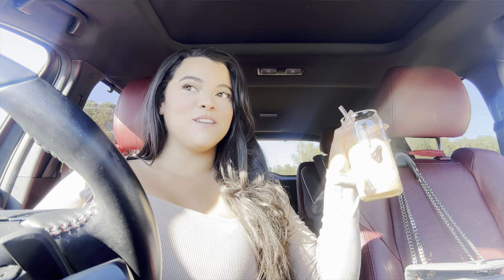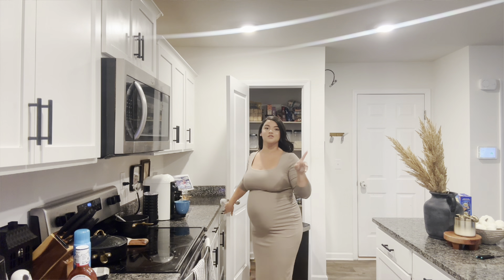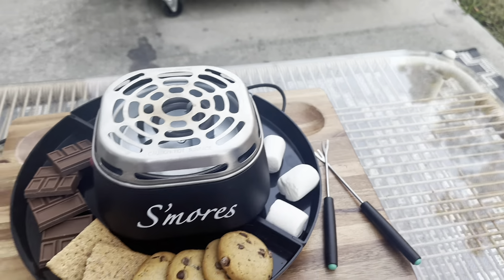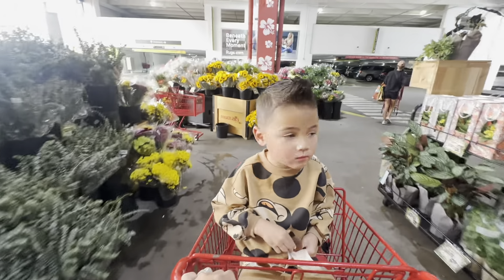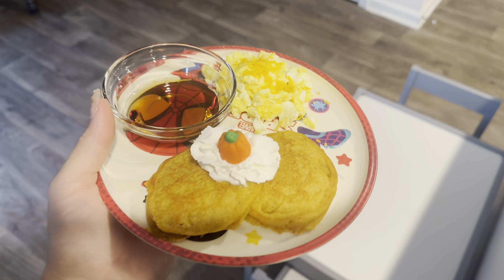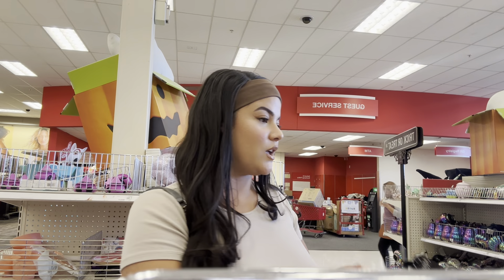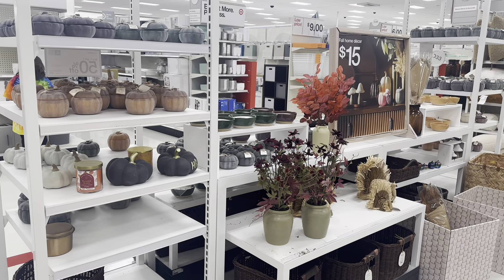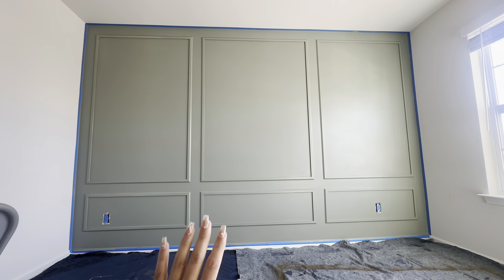FALL VLOG 🍂 pumpkin patch, s’mores, shopping, & home renovations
happy fall 🍂🍁

-mini smores maker (commission link):